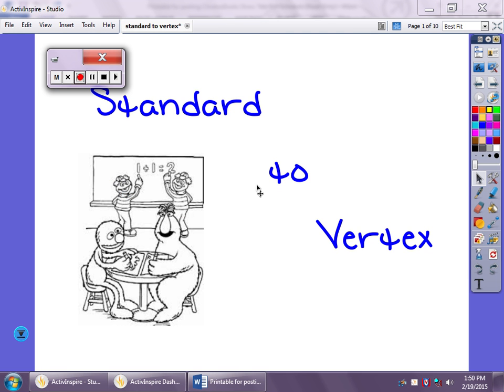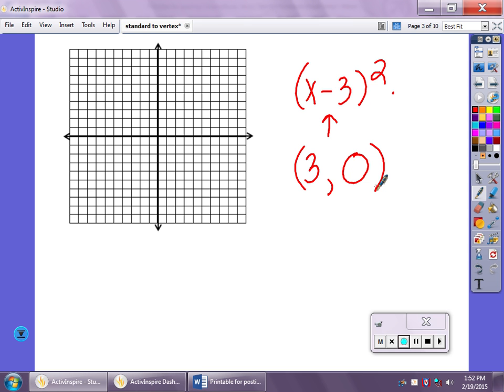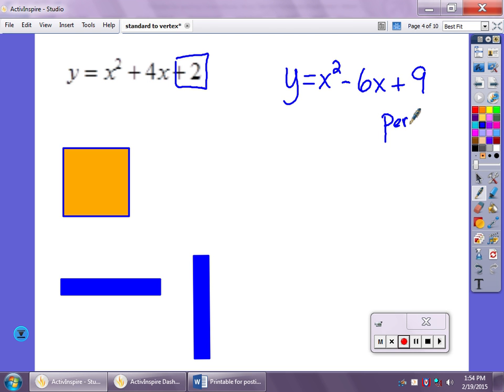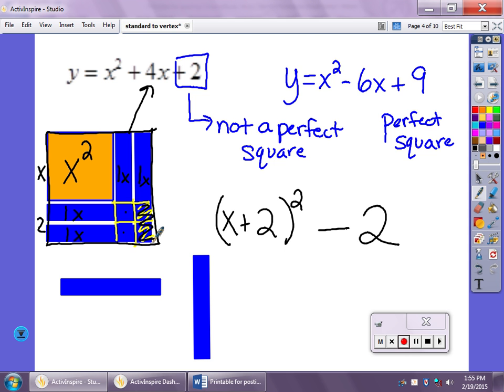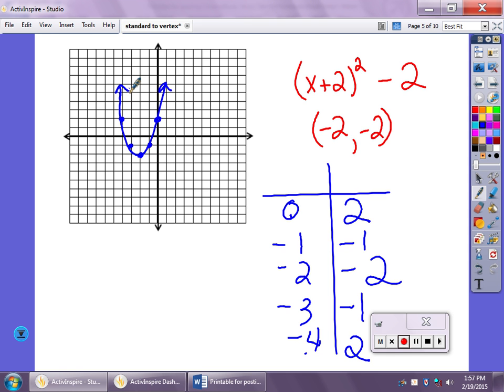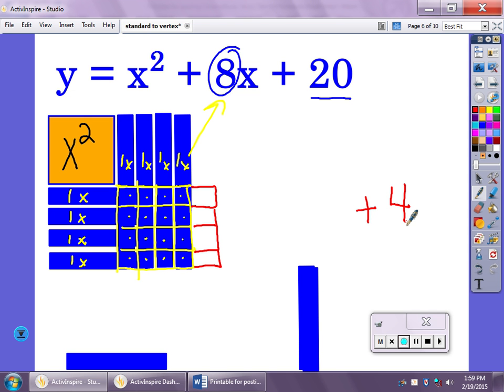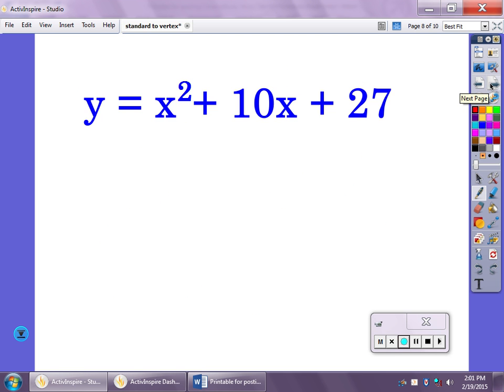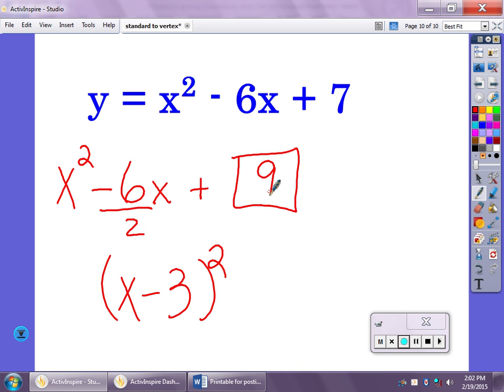standard to vertex